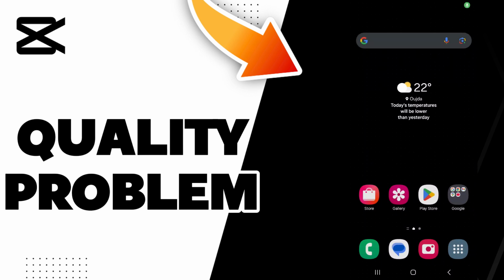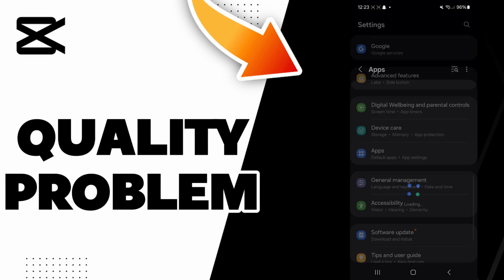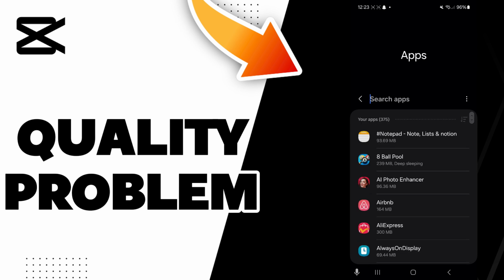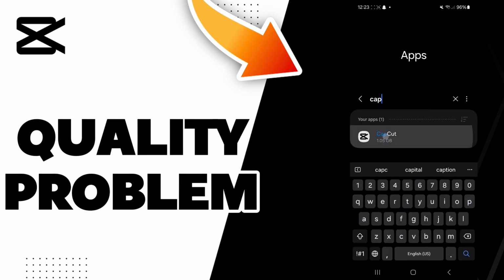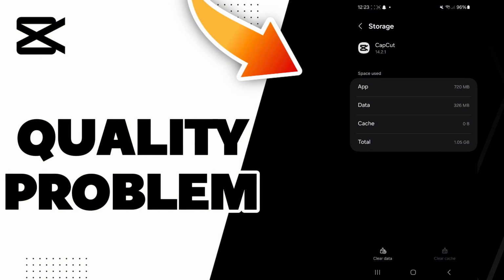How To Fix Capcut Quality Problem 2025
in this video we discuss :